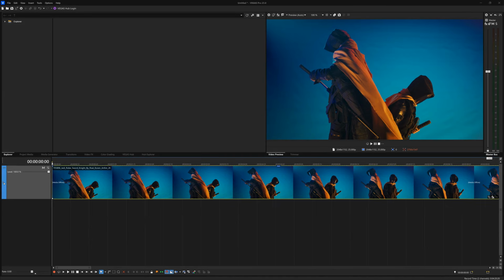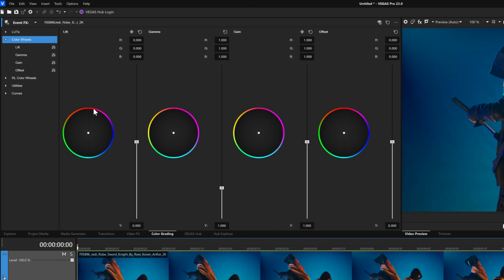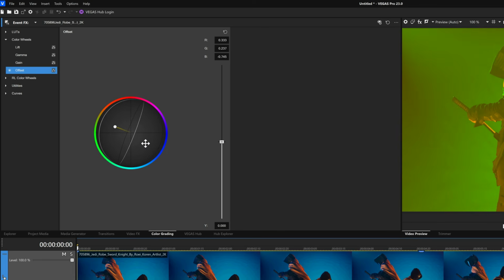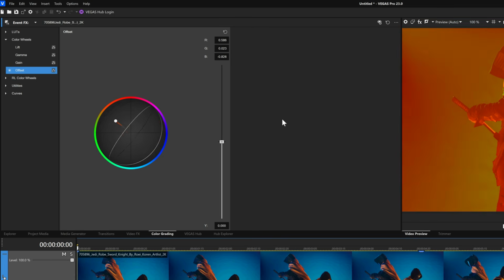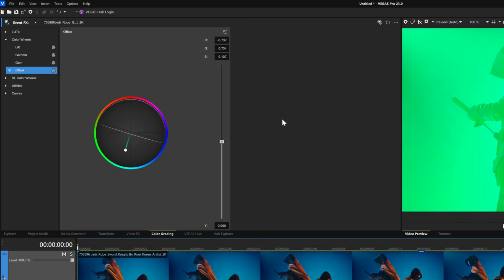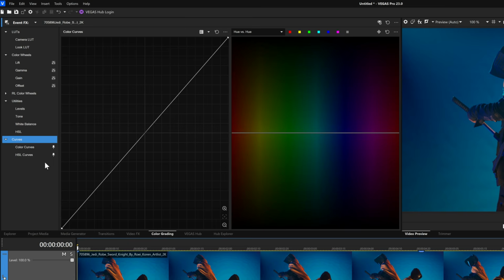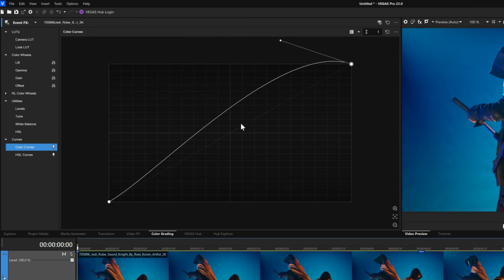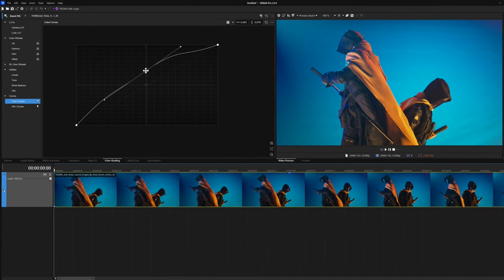VEGAS Pro 23: Color Grading Walkthrough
The new Color Grading workflow in VEGAS Pro 23 is here.
Dockable, flexible, and powered by the new VEGAS Core Engine for smooth playback and precise results.